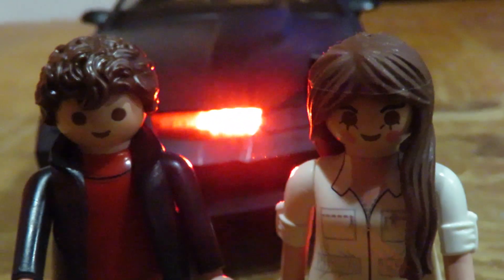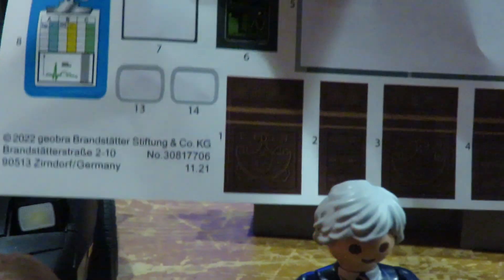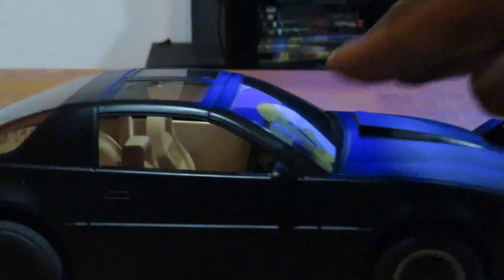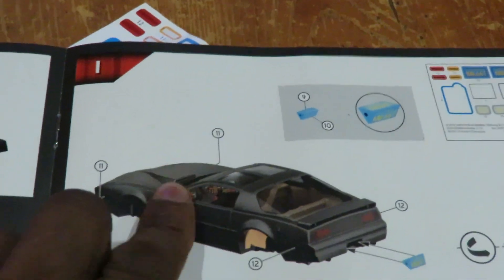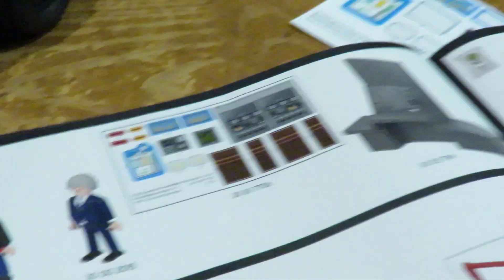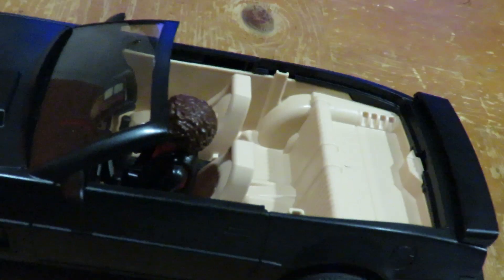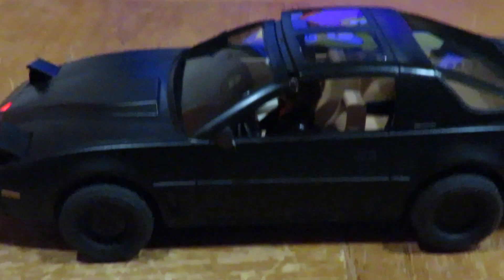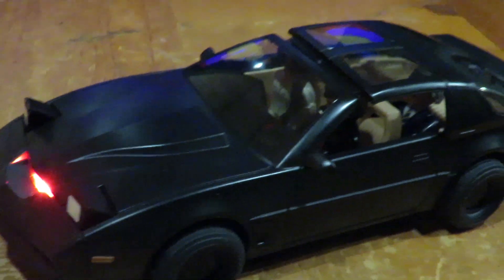PlayMobil: Knight Rider K.I.T.T Review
Meet K.I.T.T. - the iconic vehicle from the classic 80s series complete with electronic features and a highly-detailed interior. Touch the hood of the car to hear original voice clips of K.I.T.T. and operate the scanner light. This vehicle is prepared for almost any situation and includes authentic features from the series: rotating K.I.T.T. license plate, pop-up headlights, and functioning grappling hook for amazing stunts. Batteries required. Set includes Michael Knight, Devon Miles, and Bonnie Barstow, and other accessories. Recommended for ages five to ninety-nine years. Warning. Choking Hazard. Small parts. Not for children under 3 years.